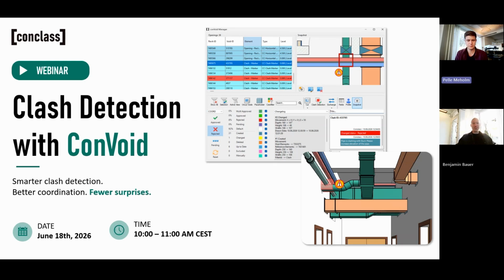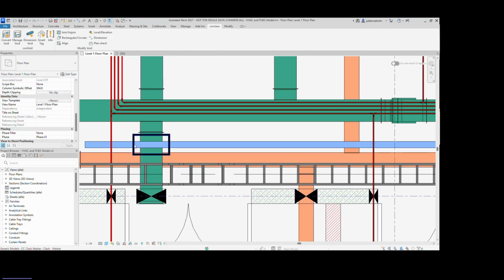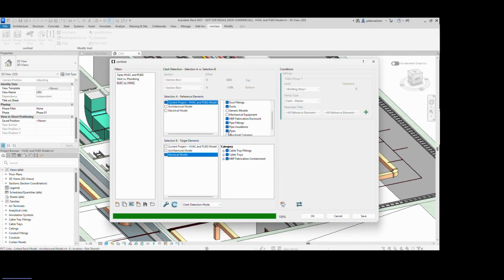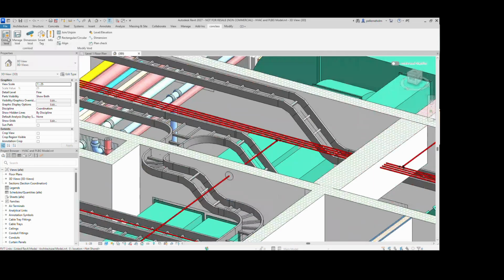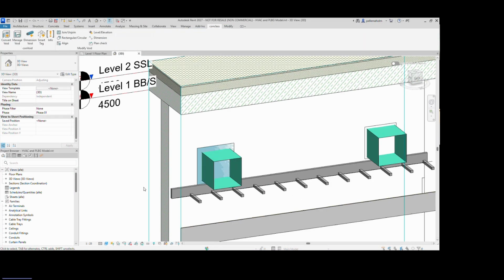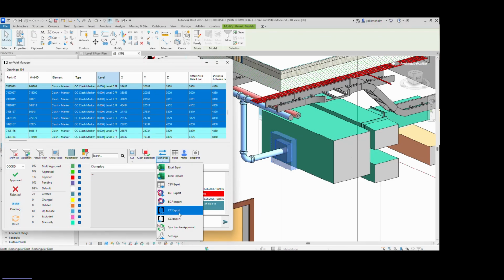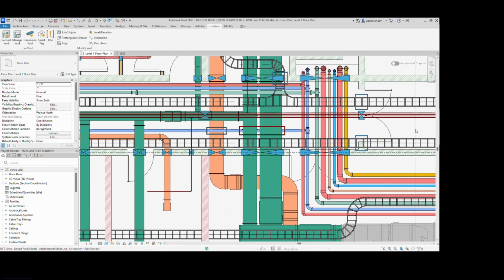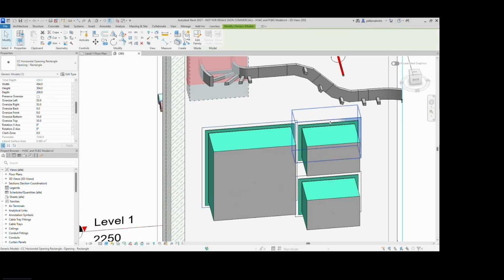Autodesk® Revit® - Clash Detection with ConVoid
Did you know conVoid has a powerful clash detection feature? Now you do - and we'll show you exactly how it works in a free webinar on

📅 Thursday, June 18 · 10:00–11:00 AM CEST

In one hour, you'll learn how to:

✳️ Run advanced clash detections directly inside Revit
✳️ Check for clashes within a custom space boundary
✳️ Check for missing openings and verify opening spacing
✳️ Coordinate clashes using 2D/3D markers and BCF
✳️ Detect, group, coordinate, and track MEP, architectural, and structural clashes